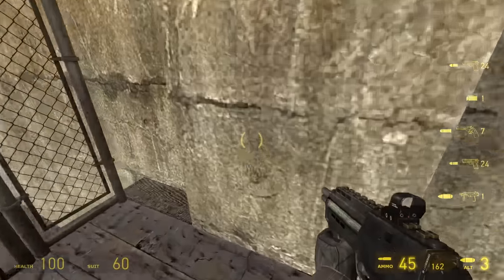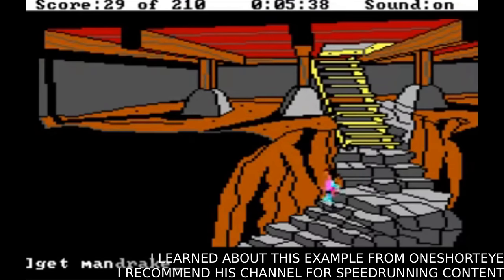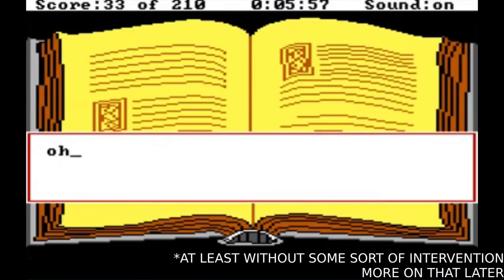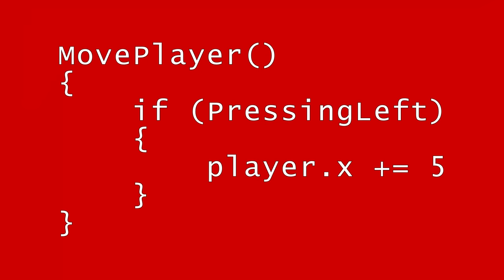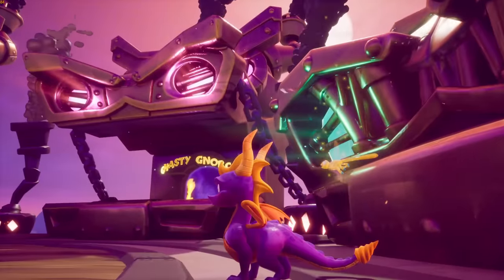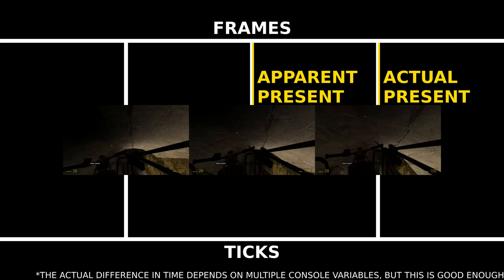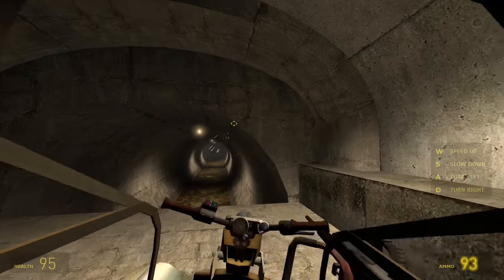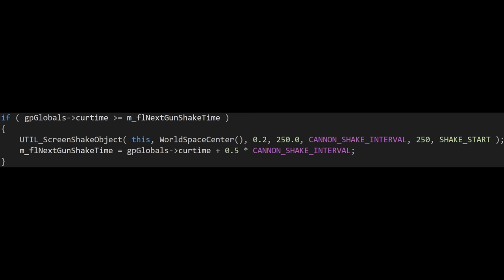Source Engine Tick System Explained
This video's subtitles took 36 minutes.
This project started around December 6.